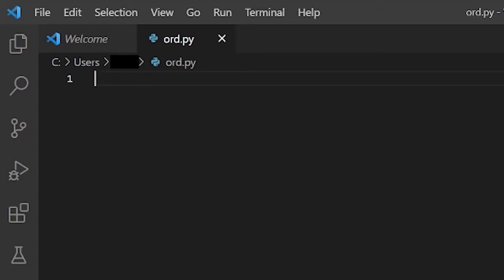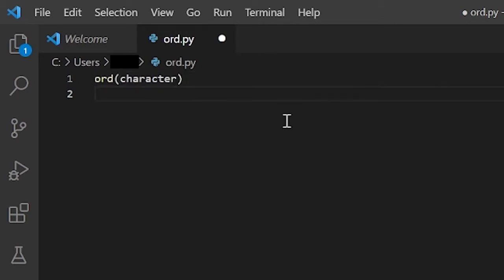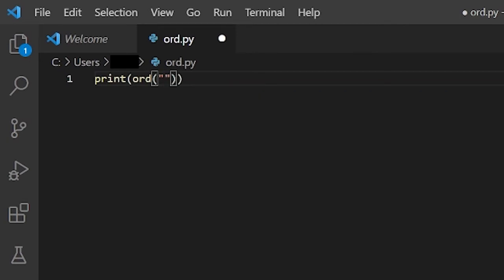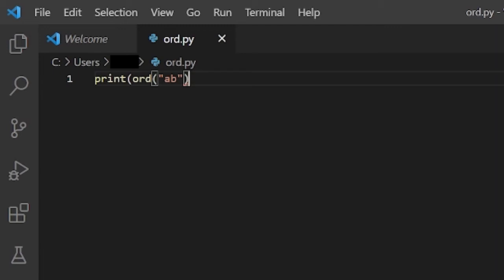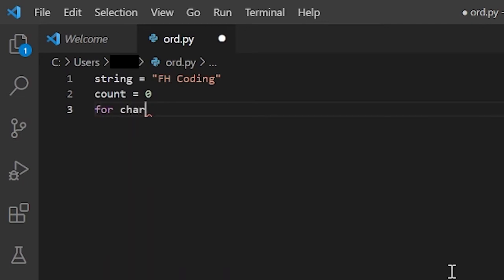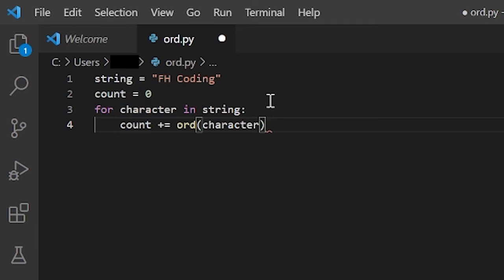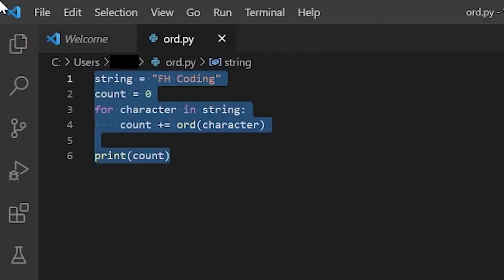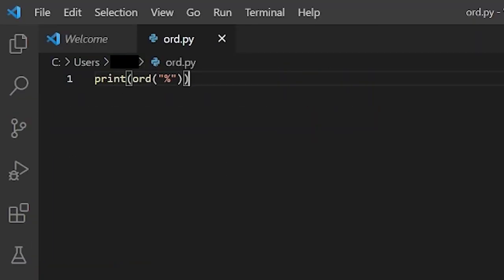How To Convert Characters Into Unicode with Python!